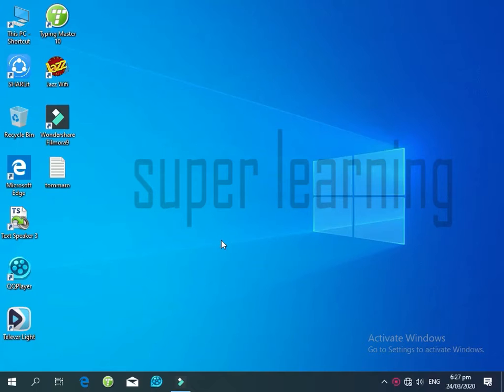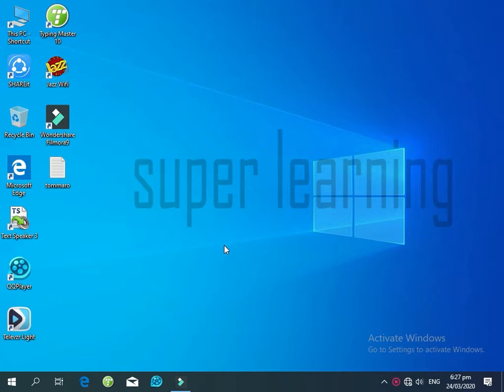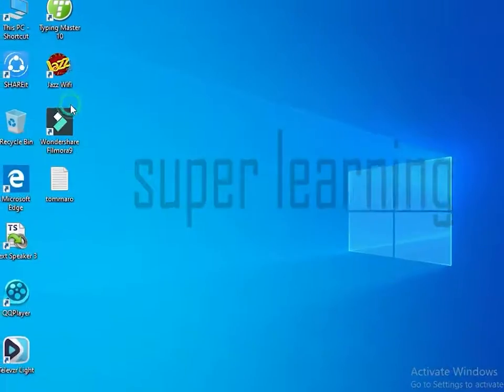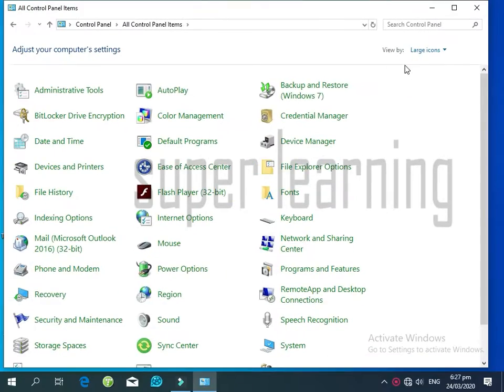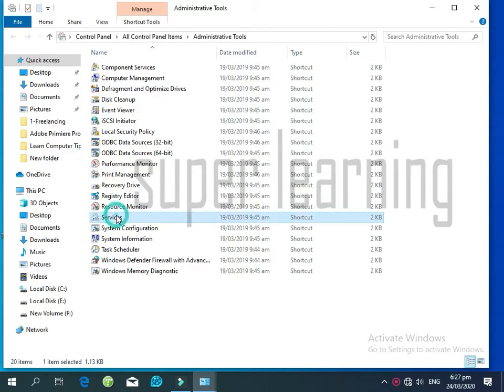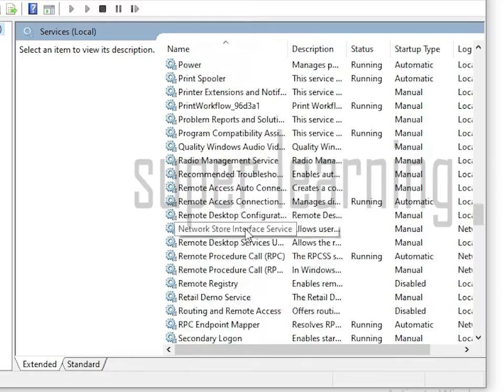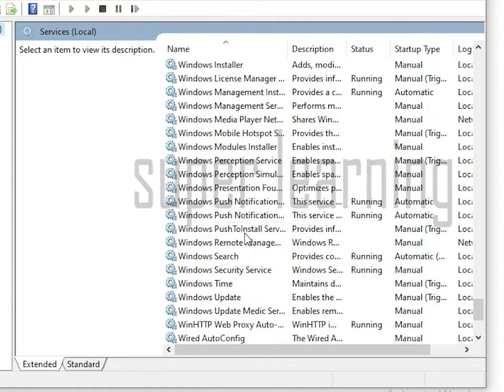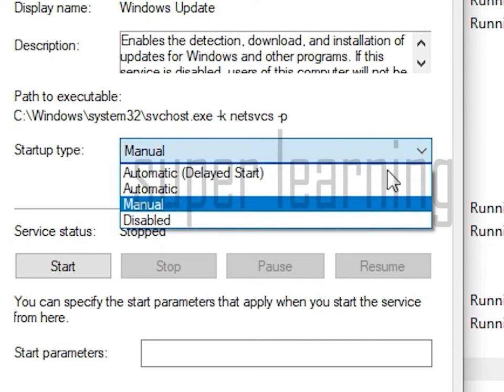How to disable auto update in window 10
In this video I will show you how to disable auto update in window 10
or any window
please watch this video completely